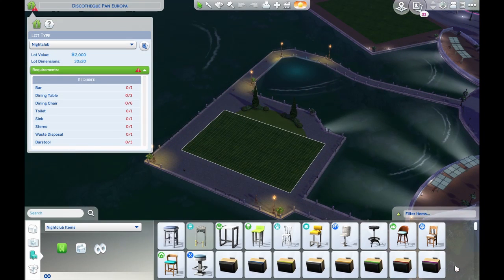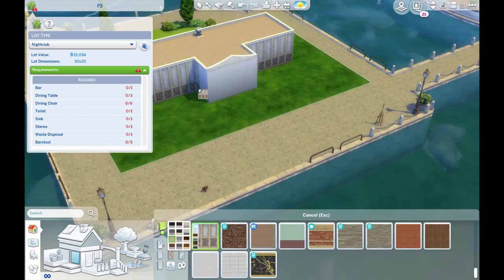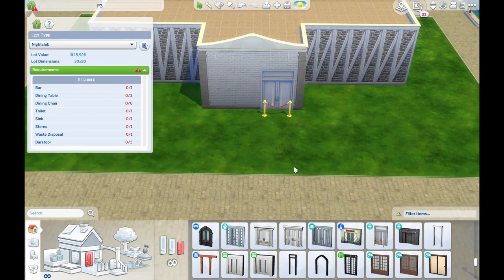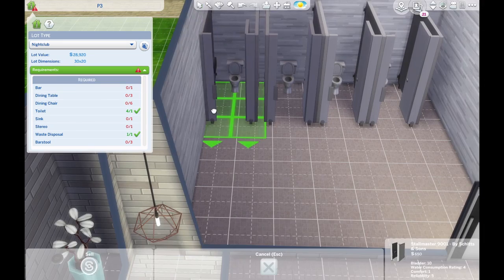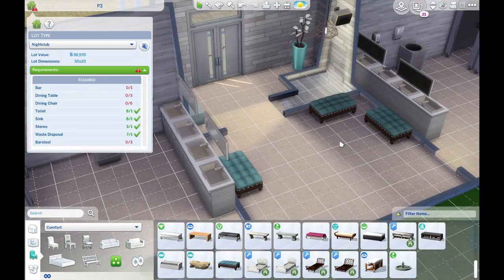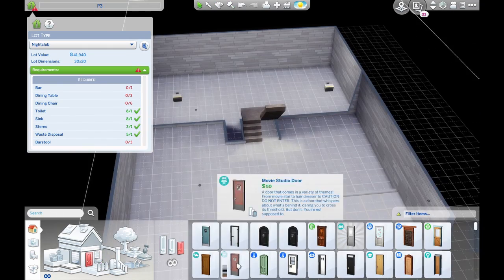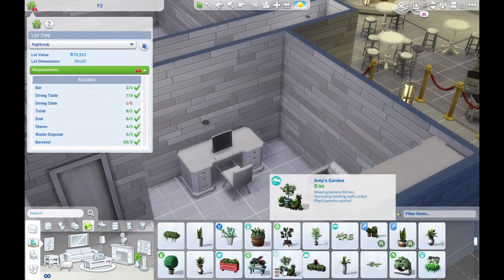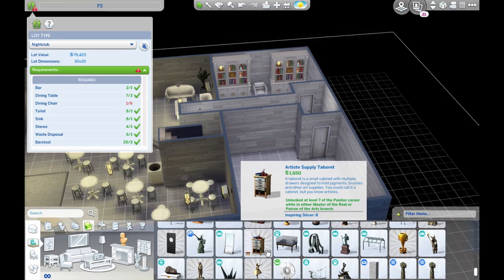Build With Me: Charmed P3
Welcome to another speed build. Today we are building P3 from the show Charmed. I did not try to get this to look like the club from the show. I just took inspiration from certain elements. Stayed tuned until the end if you want to see the birth of baby Chris. Every Monday we will be in Create a Sim and on Fridays we will be doing builds for the Sims we create. I hope you will follow along and join me as I create my own world filled with my sims and builds. Welcome to Tibara's Den, grab a snack and come in!

Artwork:
Mysticsartdesign

Leave a comment letting me know who some of your favorite YouTube simmers are. Here are some of my favorites:
Of course there are more, but these channels are the ones I watch the most